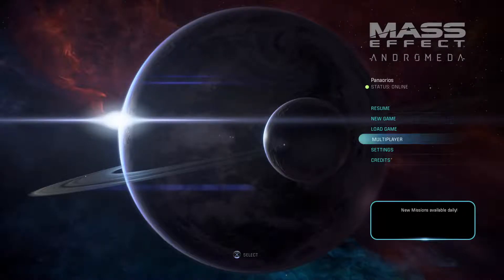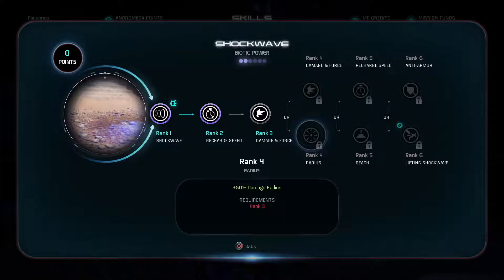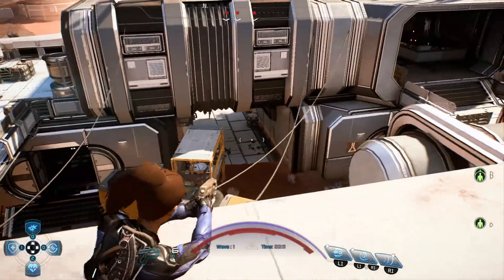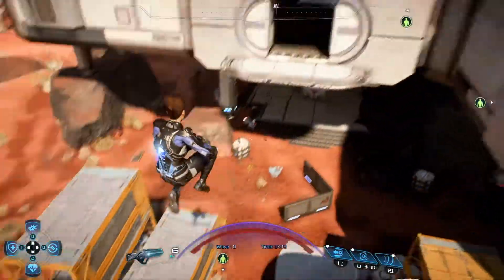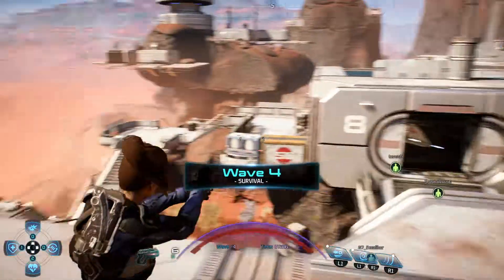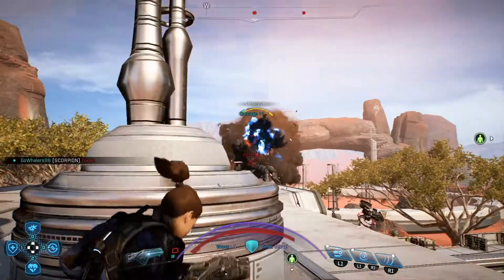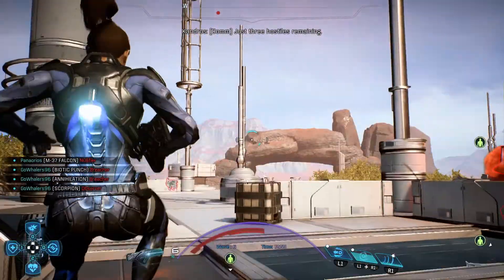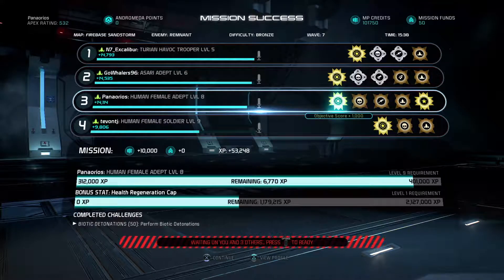[Mass Effect: Andromeda] Human Adept Showcase | Multiplayer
Hi everyone, I have something new for you all today! I've been really enjoying the multiplayer in ME so far, so I decided to bring you guys along as I try to learn different characters! Enjoy!

Gameplay recorded on a Playstation 4 using the Elgato HD60S